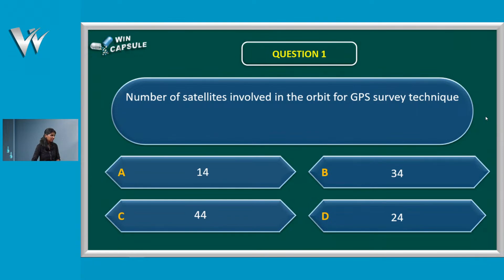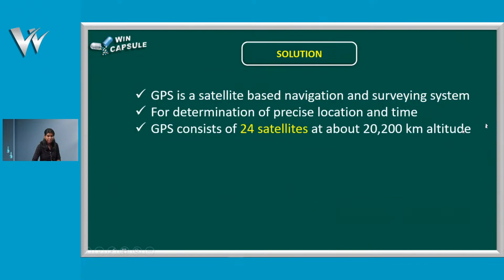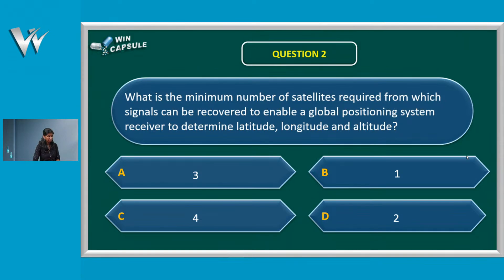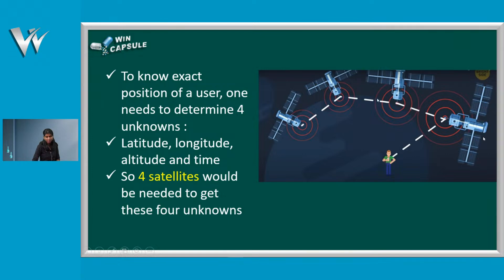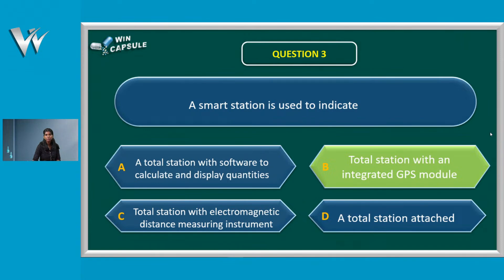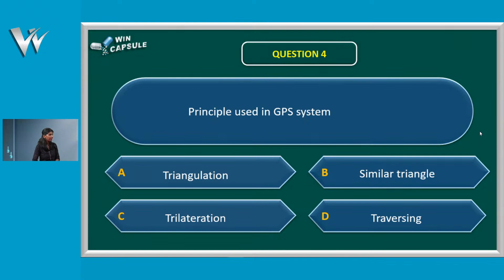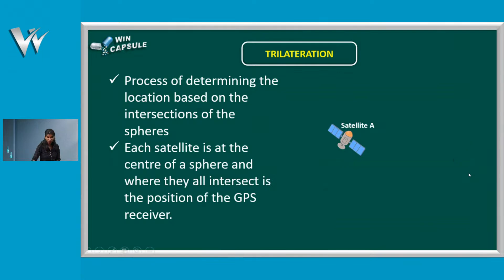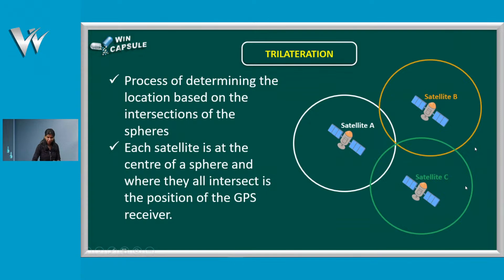WINCAPSULE DAY 53 - ADVANCED SURVEY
SANTHOSH WINCENTRE (WhatsApp No): 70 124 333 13